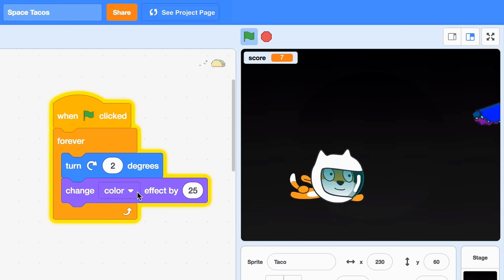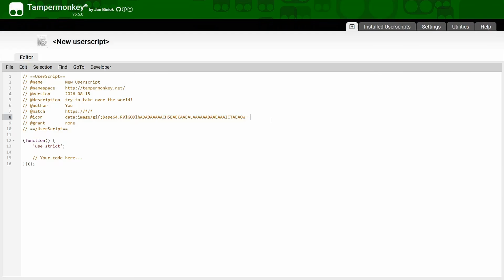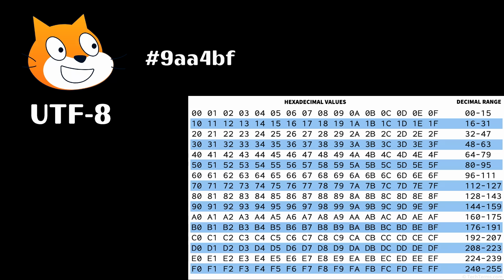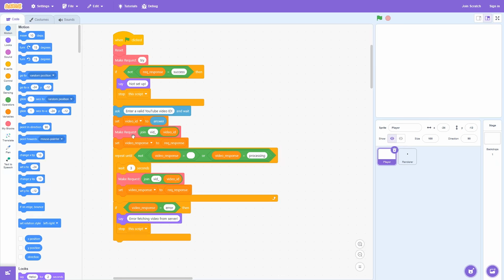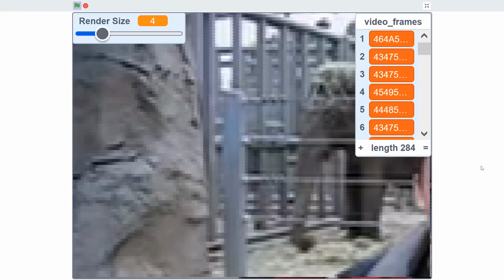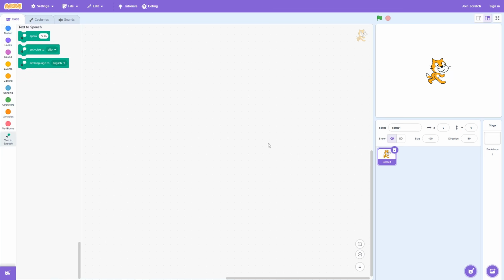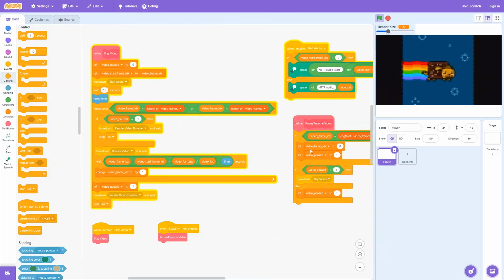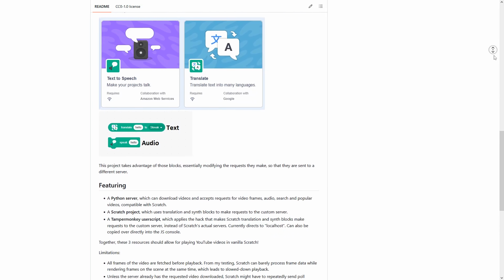I Ported YouTube to Scratch...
I got YouTube ported to vanilla Scratch 3.0! To achieve this, I utilized a clever workaround for getting HTTP requests running in vanilla Scratch. Watch the video to see all the interesting tricks used to get this working!

Intro: (00:00)
HTTP in Vanilla Scratch?: (01:08)
Rendering Video: (02:45)
Audio Playback?: (08:50)
Play/Pause and Seeking: (10:15)
Additional Features: (11:19)
Outro: (12:17)